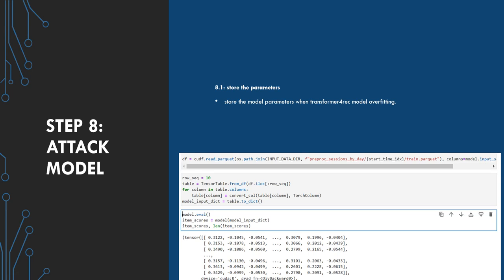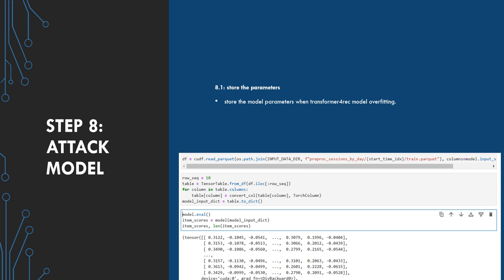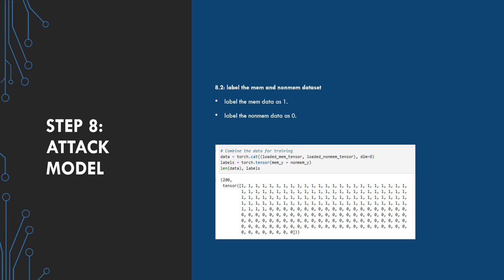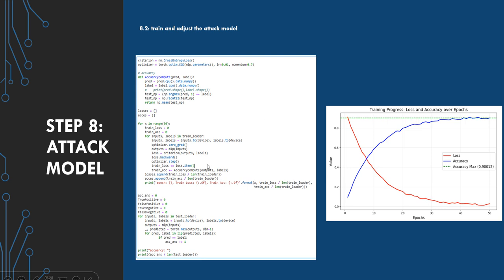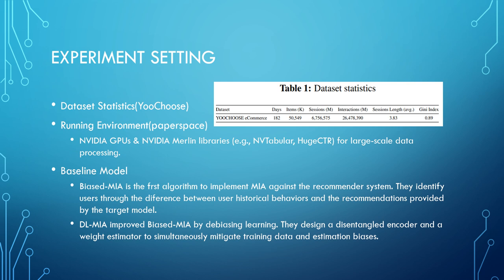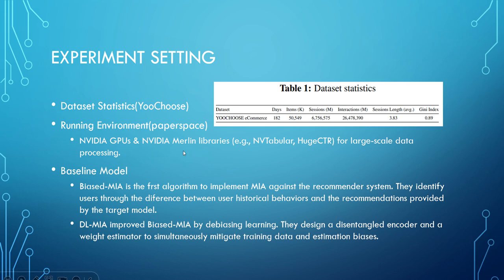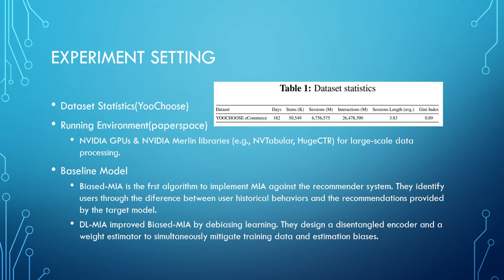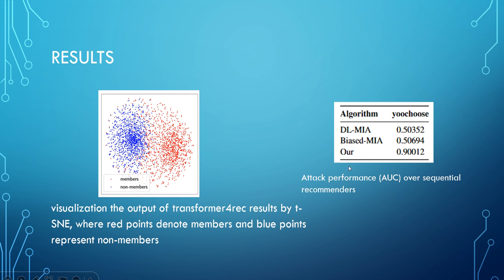nlp-project-2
this is presented by huan